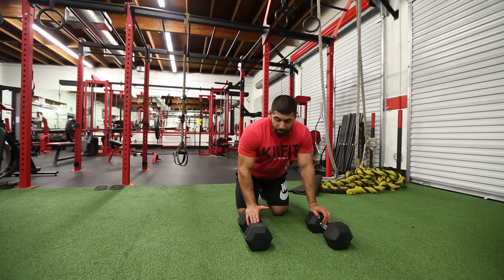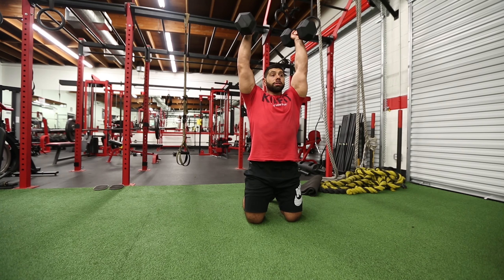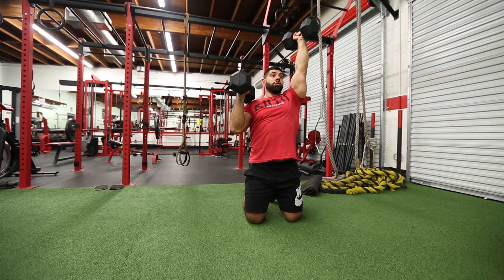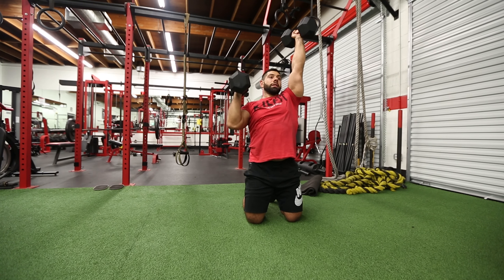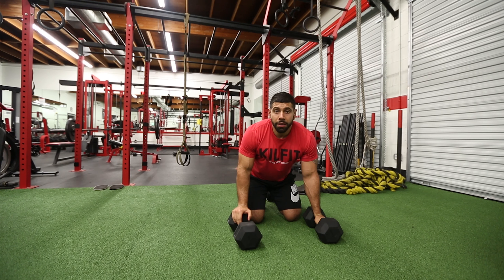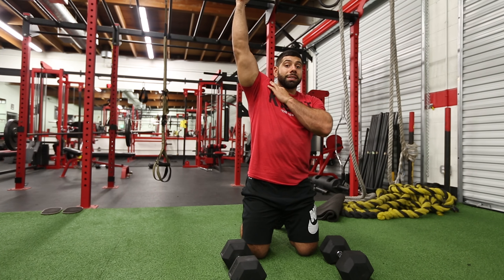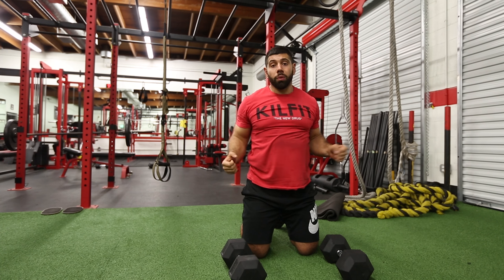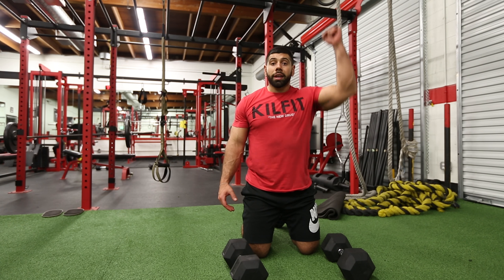UPPER - Neutral Grip Kneeling Alternating Dumbbell Shoulder Press